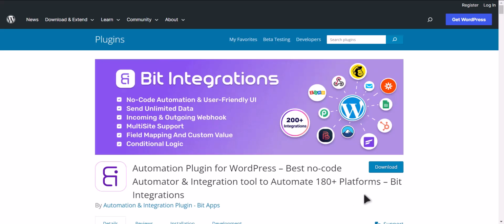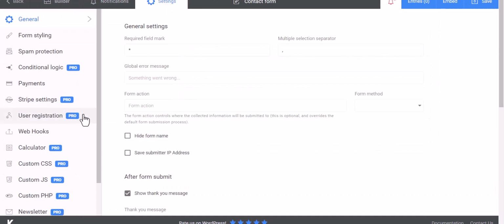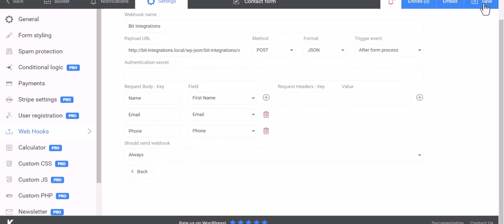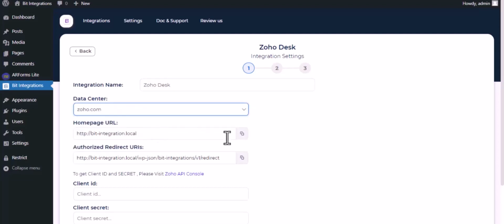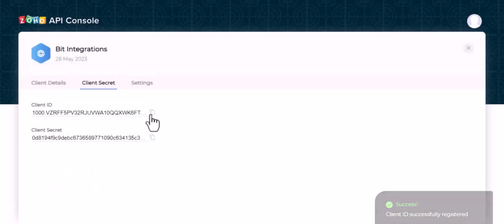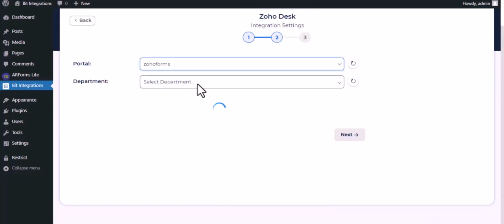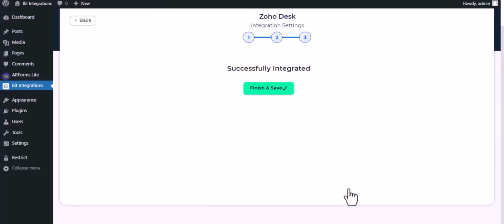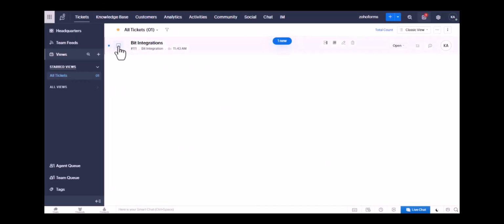Integrating Kali Forms with Zoho Desk | Step-by-Step Tutorial | Bit Integrations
🔌 Ready to elevate your customer service game? Dive into our latest tutorial where we demystify the integration of Kali Forms with Zoho Desk—an innovative online help desk software designed to create delightful customer experiences and empower your support agents. Learn the art of seamless integration with the user-friendly Bit Integrations WordPress plugin.

📋 In this comprehensive guide, we unveil the step-by-step process of merging Kali Forms with Zoho Desk using the intuitive Bit Integrations plugin. Witness the power of unified data exchange as we walk you through how this integration can optimize your customer support workflows, supercharge agent productivity, and cultivate robust customer-business relationships.

Key Highlights:
✅ Discover the magic of integration as we seamlessly connect Kali Forms and Zoho Desk through the Bit Integrations WordPress plugin.
✅ Explore the seamless flow of data between Kali Forms and Zoho Desk, revolutionizing your customer support operations for peak efficiency.

Whether you're a business owner, customer support enthusiast, or tech aficionado, integrating Kali Forms with Zoho Desk using Bit Integrations can redefine the way you handle customer interactions.